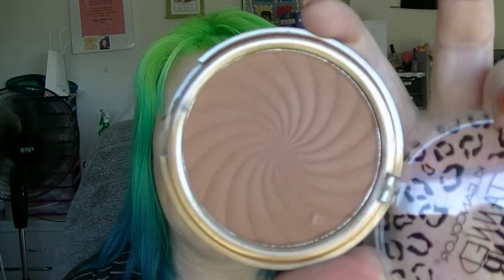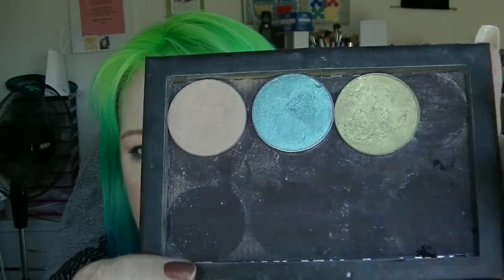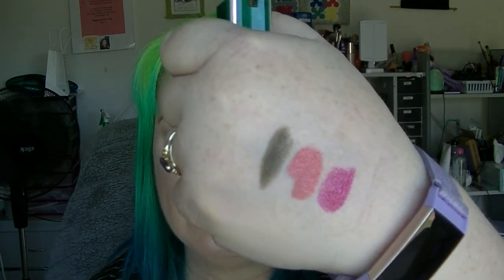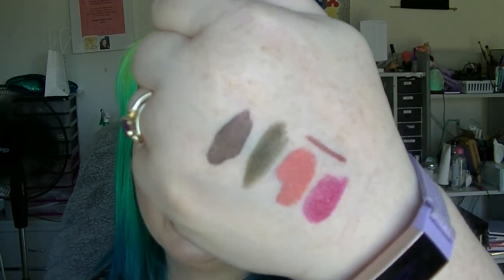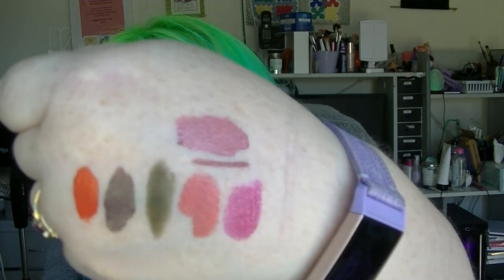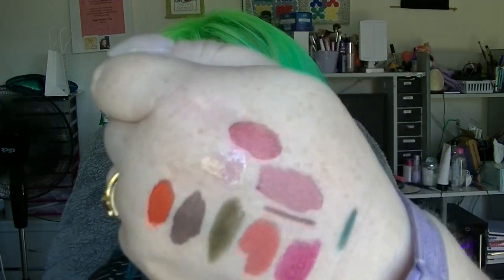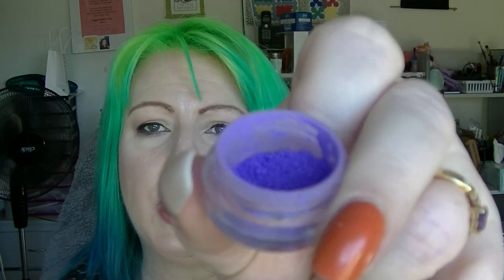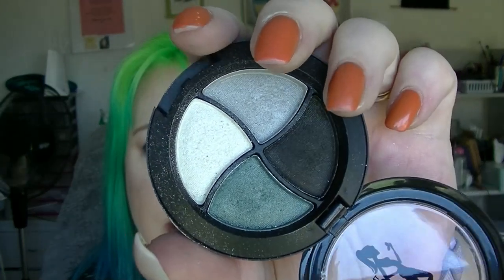20 in 2020 Project Pan Intro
Introduction to a new project pan collaboration!